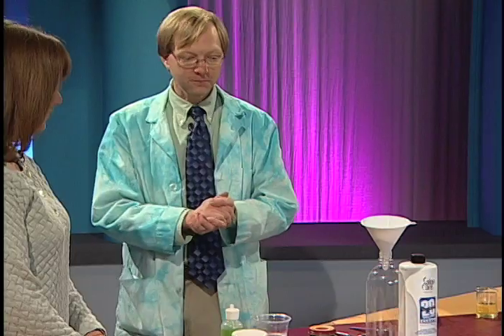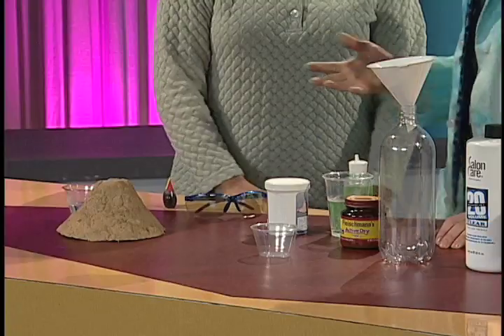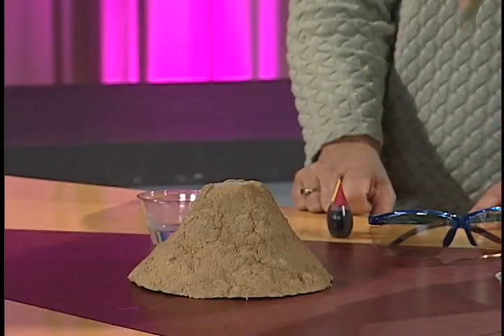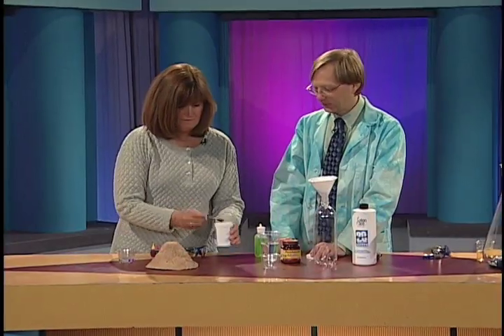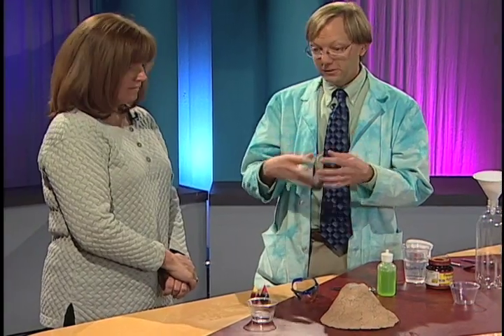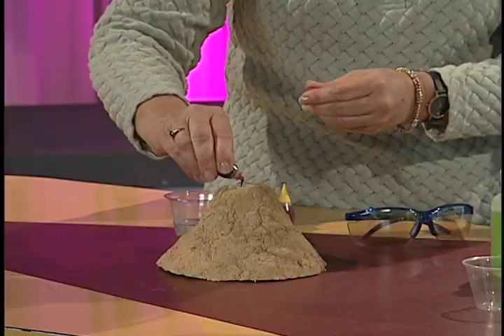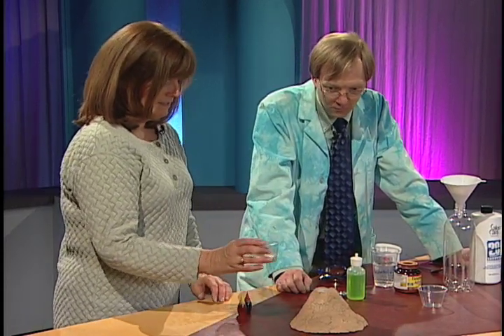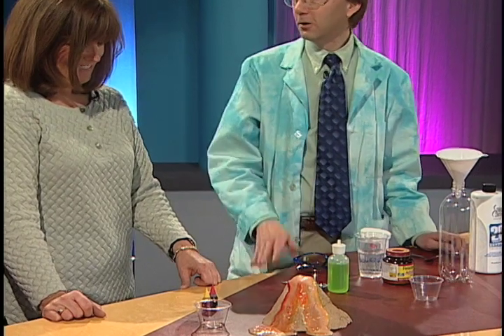Make an Erupting Volcano with Science Bob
A classic science experiment using vinegar and baking soda.